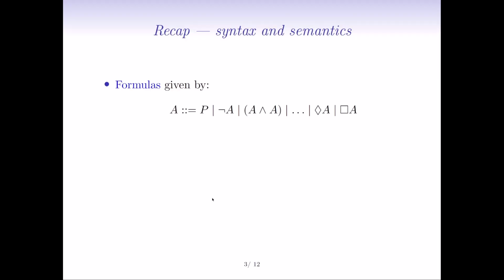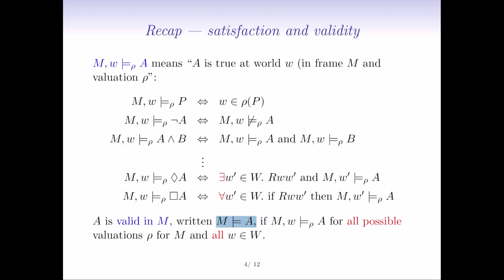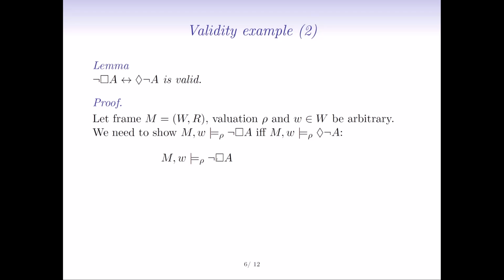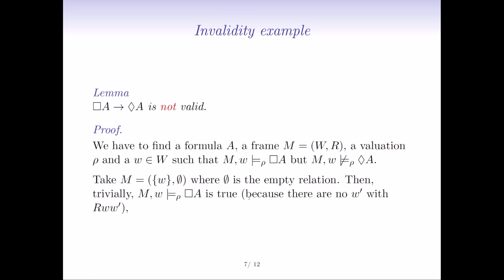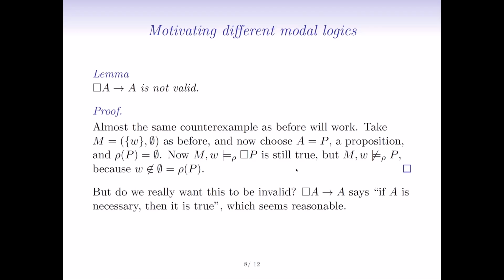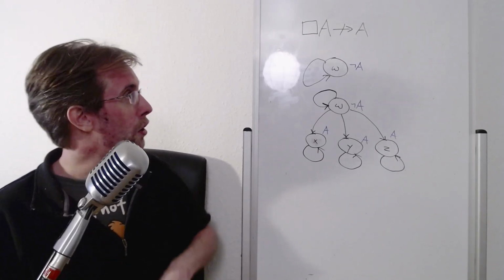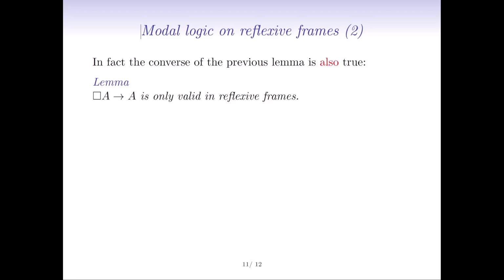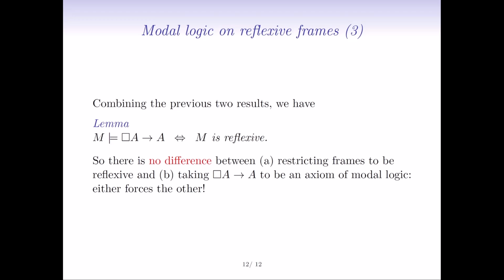Intro to Formal Logic - Lecture 14/15 - James Brotherston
Lecture 14: Modal validity and frame conditions.  James discusses proof strategies and explains why all the unicorns in his office are blue.